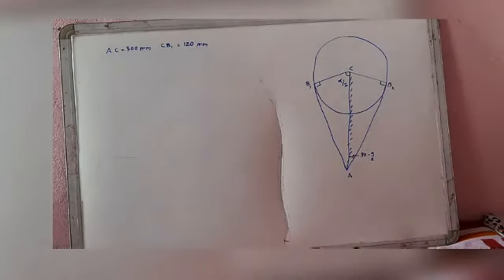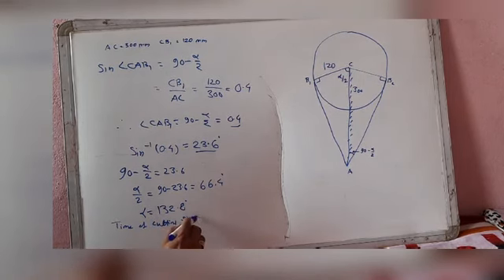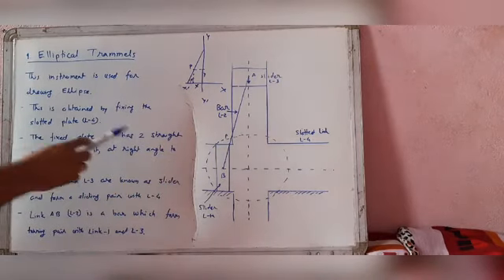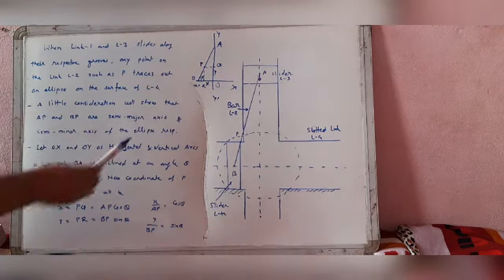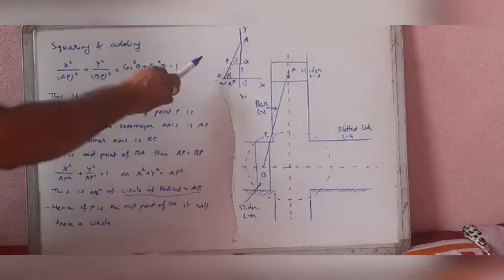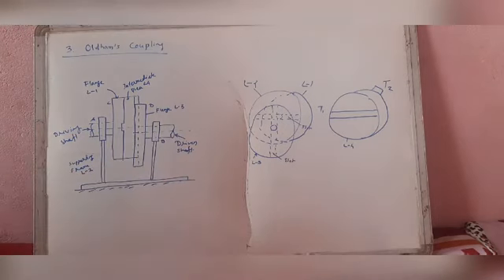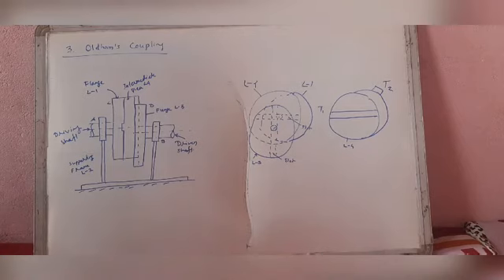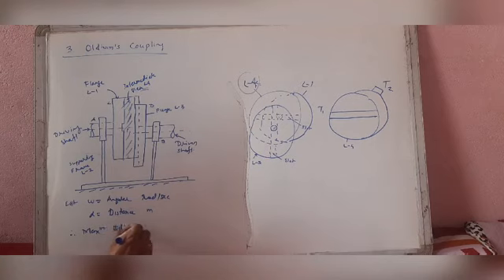Dr. S. K. Tamrakar, Bhartiya College of Agricultural Engineering